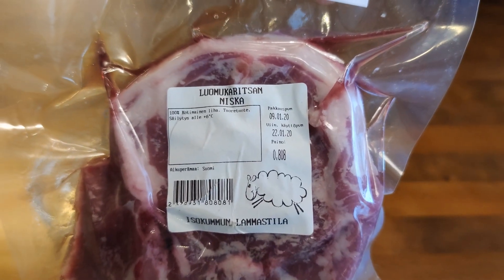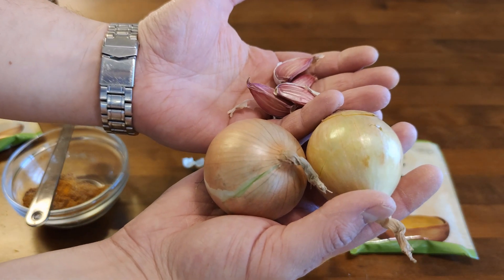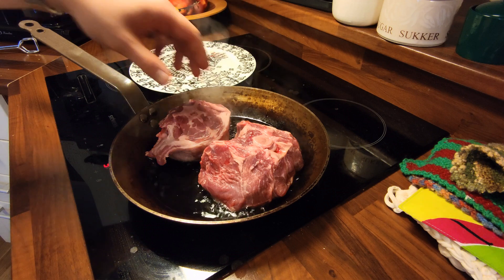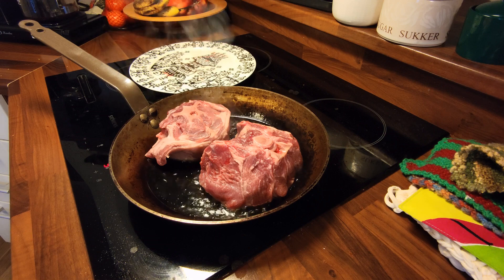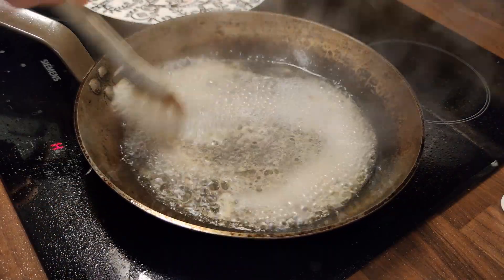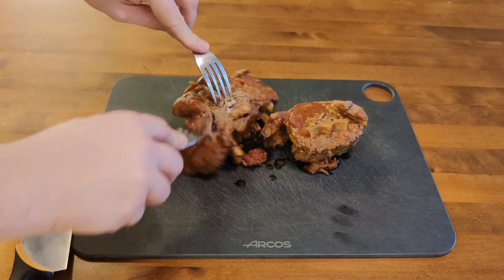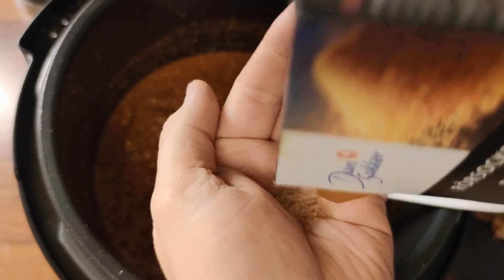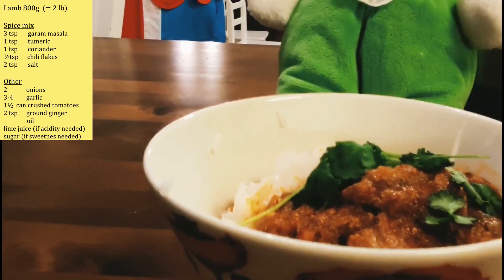Indian style lamb stew in a pressure cooker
Subtitles in English and Finnish.

This is my version of indian lamb stew. I think it comes quite close to what you can get in Indian restaurants. If you know some main points in indian cousine, please write in comments.

The recipe and ingredients can be found in end of the video.

Resepti suomeksi:
Lammasta
3-4 tl Garam masalaa
1tl kurkumaa
1t jauhettua korianteria
himpun verran chili lastuja
1-2tl raastettua inkivääriä
3-4 valkosipulia
2tl suolaa
2 sipulia
1½-2 tlk tomaattimurskaa
öljyä paistamiseen
lime mehua (jos tarve)
sokeri (jos tarve)

Ohjeet näet videosta.

Gadgets used:
- Crock pot Express (You can also use Instant pot or any other electric pressure cooker),
- Carbon steel pan (De Buyer Mineral B)
Video shot with Xiaomi Mi Note 10
Edited in OpenShot